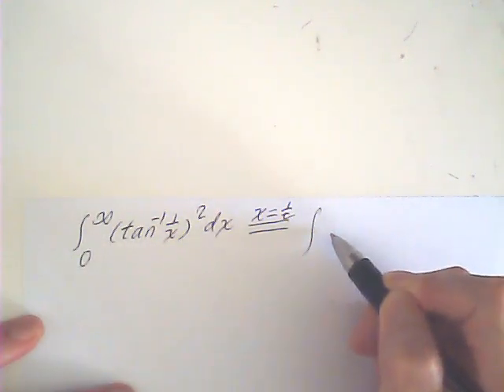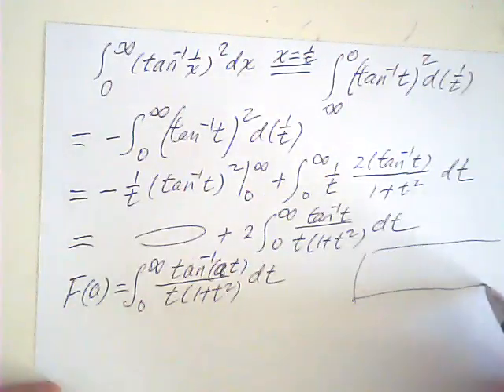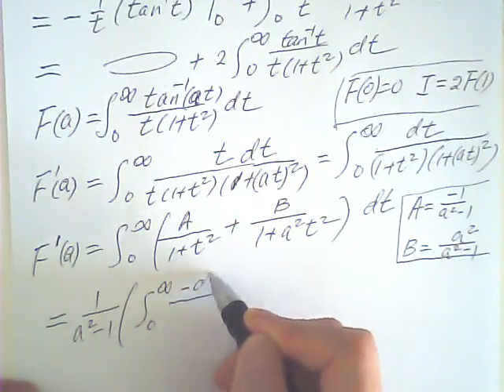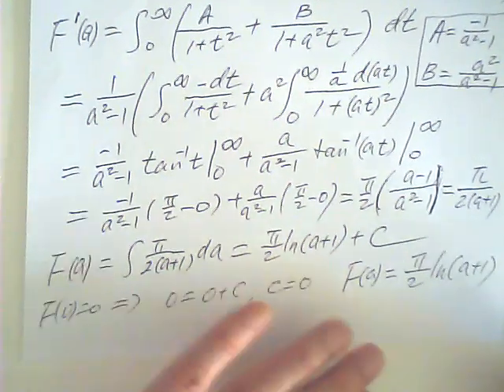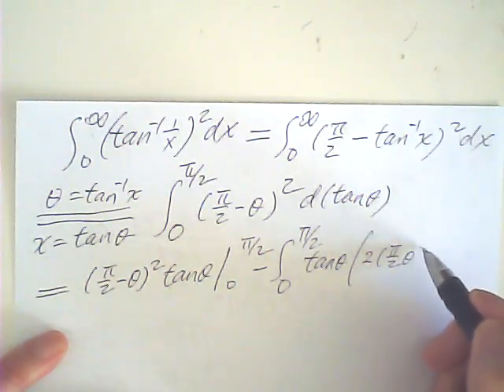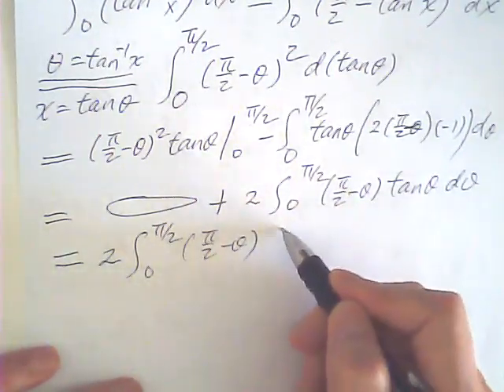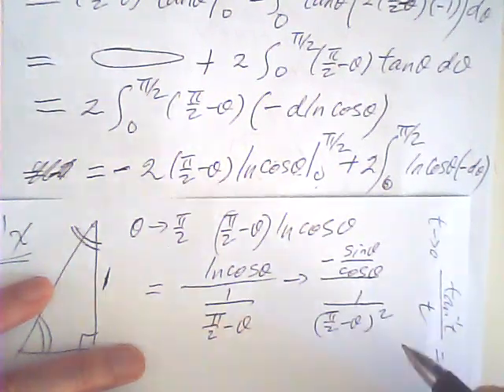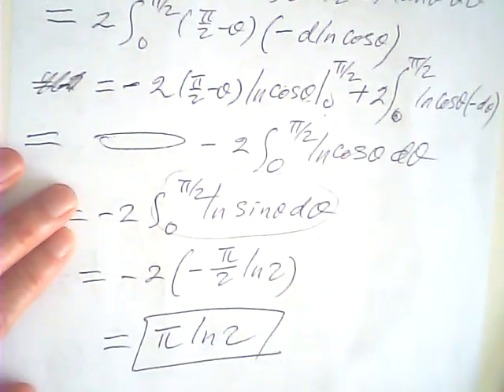an interesting integral